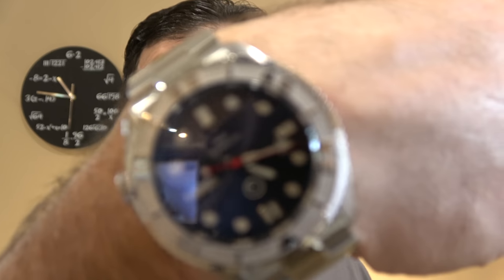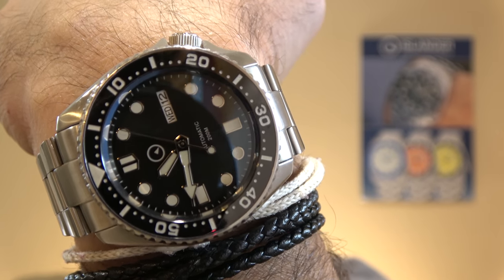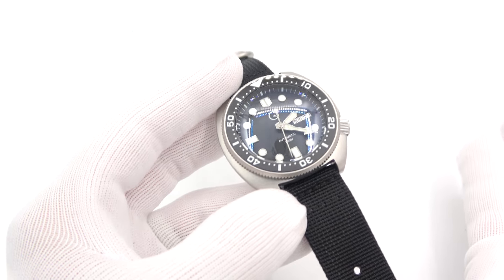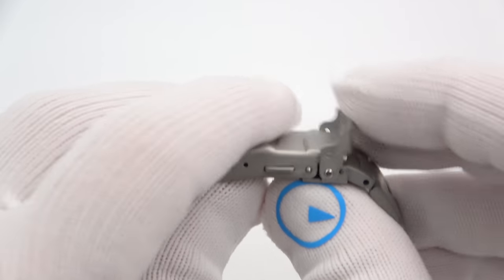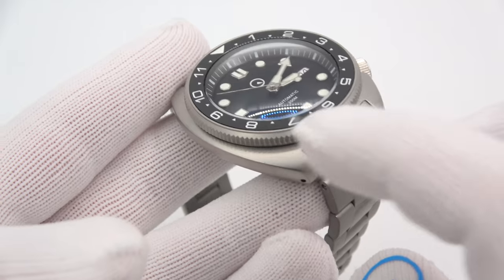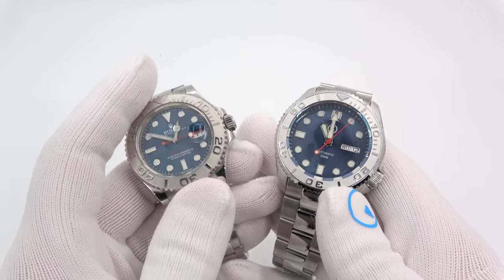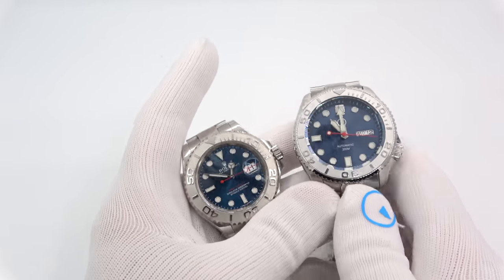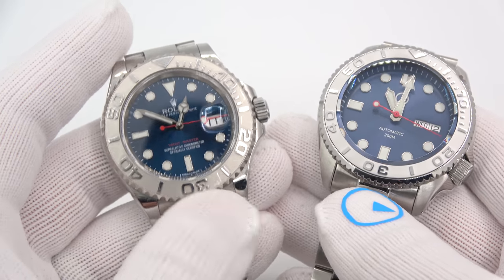I'm Going to Disrupt the Watch Bracelet Business :)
Today, a quick video to showcase some bracelets we recently started manufacturing. More to come in this category for sure!